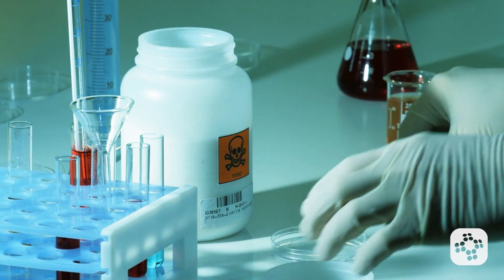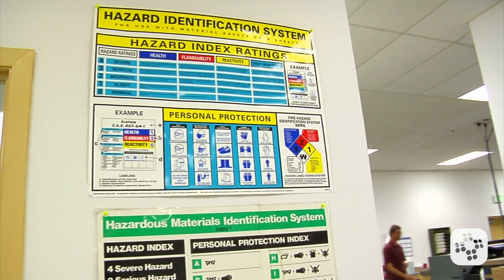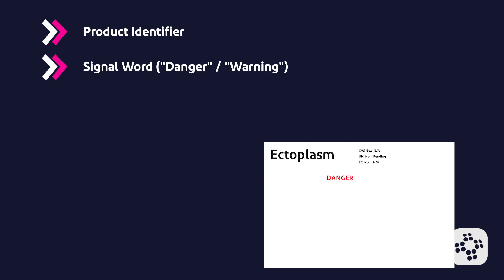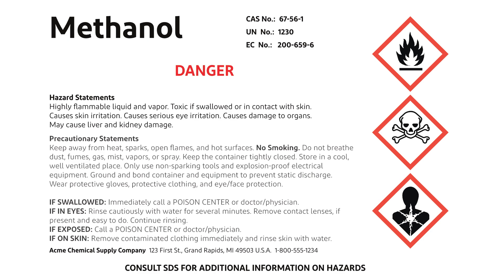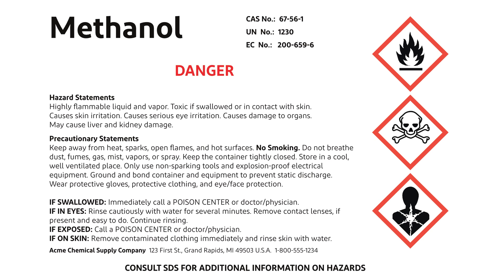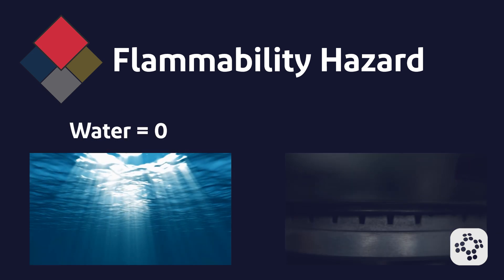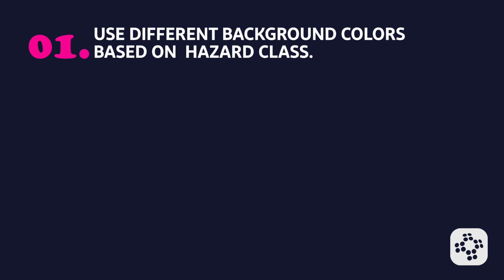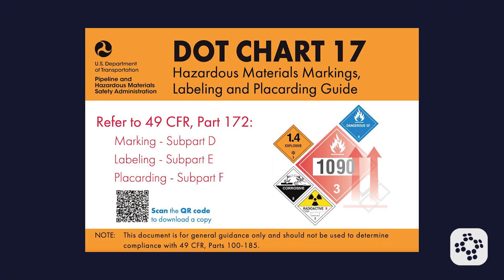Decoding Hazard Communication Labels for Safety | HazCom Training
When you need to know whether a chemical is hazardous, the label is your first source of information. OSHA’s Hazard Communication Standard requires that all labels follow a standardized format, giving you quick, reliable information about chemical risks. Even though labels might vary slightly between manufacturers, the core components are always consistent.